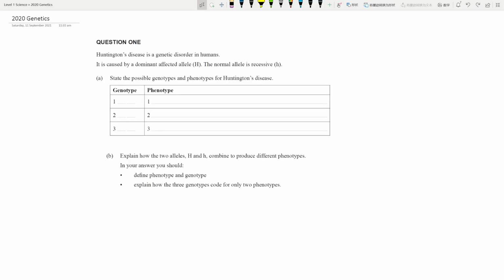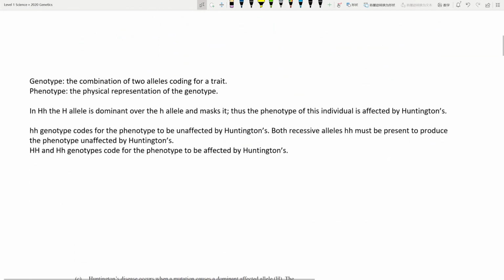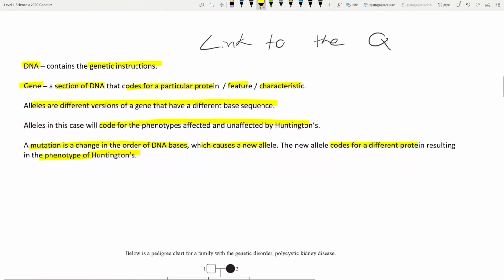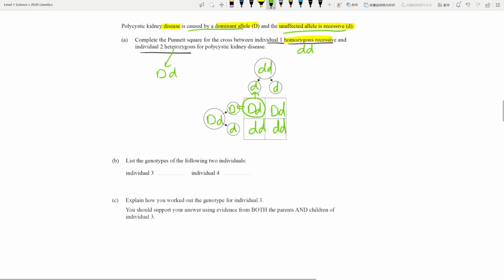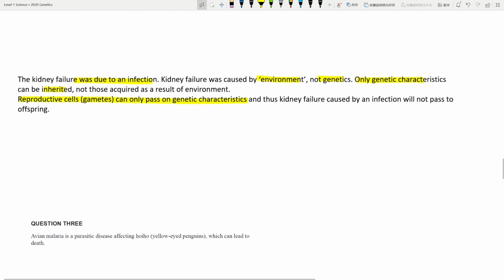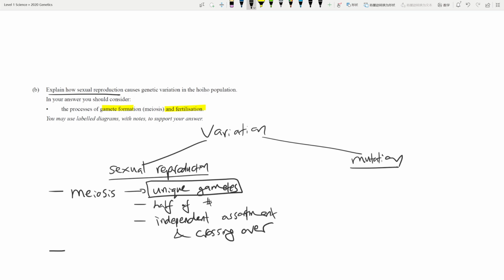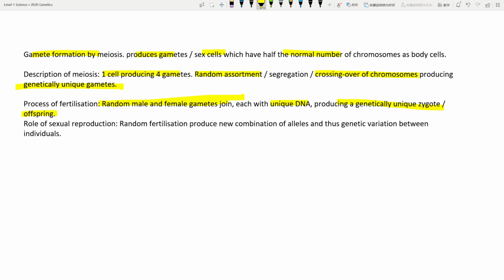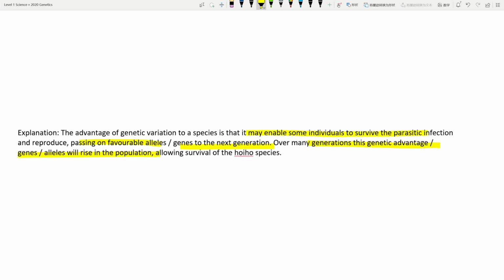NCEA L1 Science: 2020 Genetics Exam Paper Explained